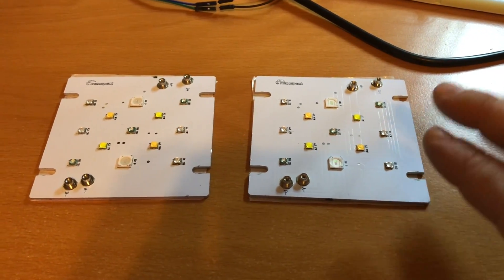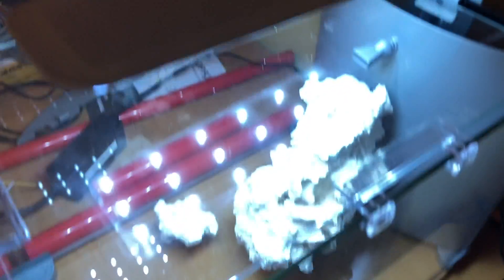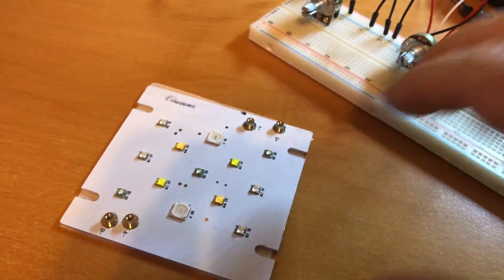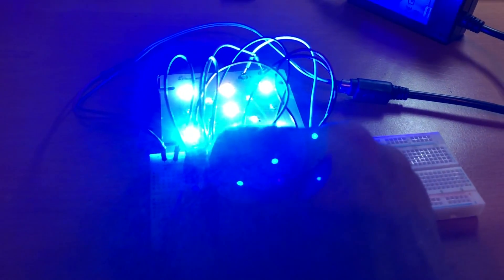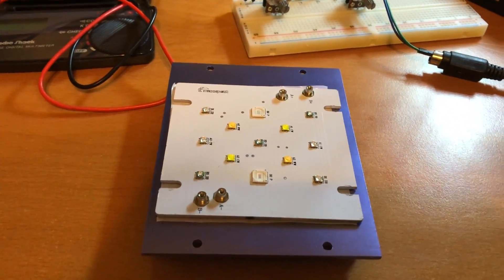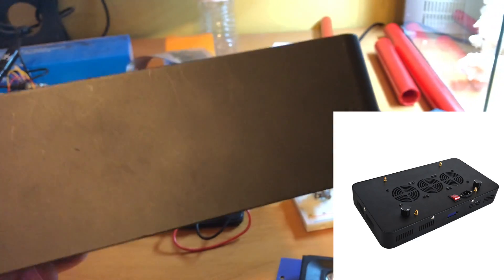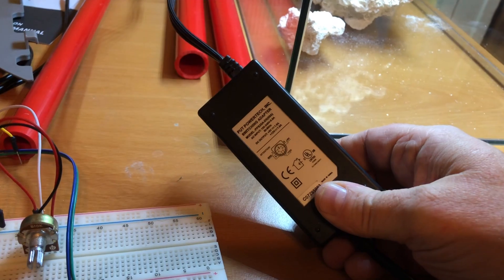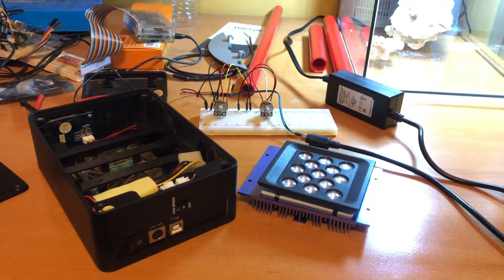DIY Reeftank LED from Spare Parts - Intro [Part 1]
I want to build an LED reef light for a 5 gallon pico tank I am planning on setting up.  This video will show the thought process on how I planned to tackle the project and basic ideas I have at this stage.